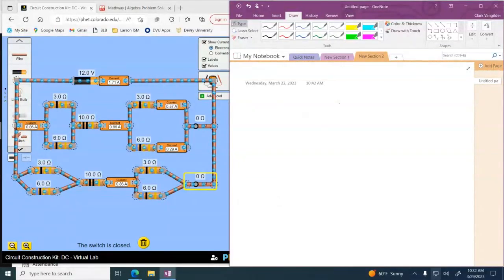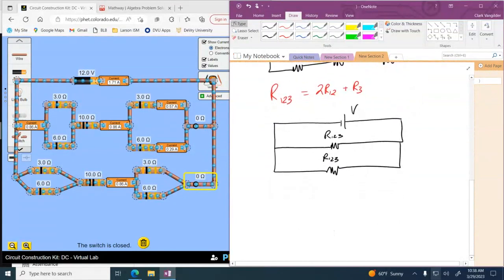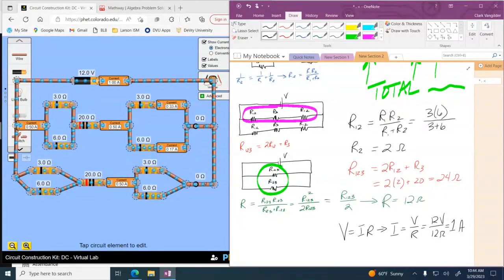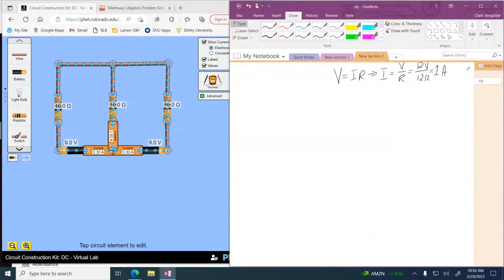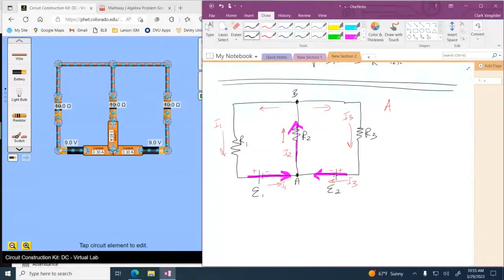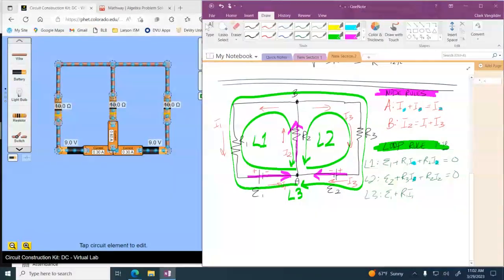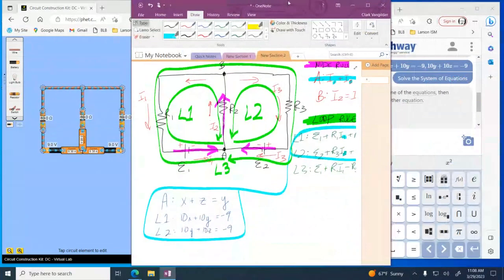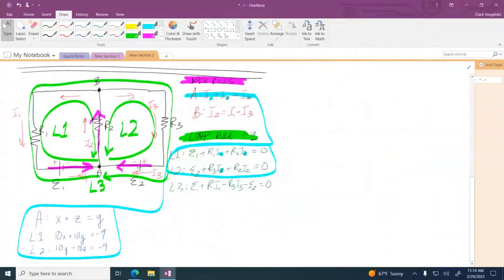Solving Circuits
One circuit reduction + one Kirchhoff's Rules approach.
NOTE: the chatter at the beginning about a green screen is what the online class group could see through the Live Stream software, which is not visible in this version.